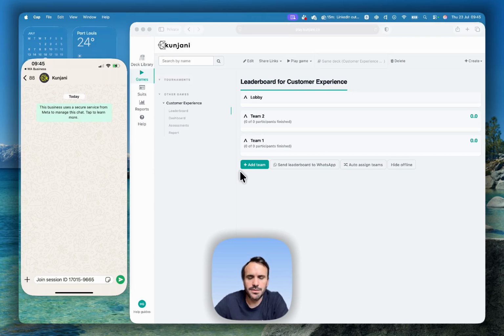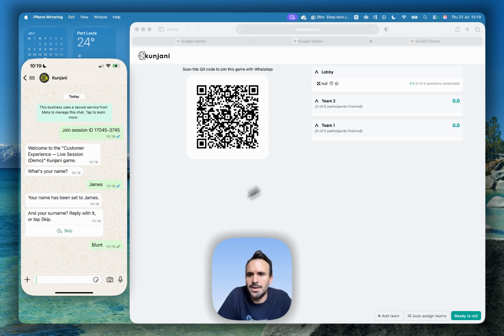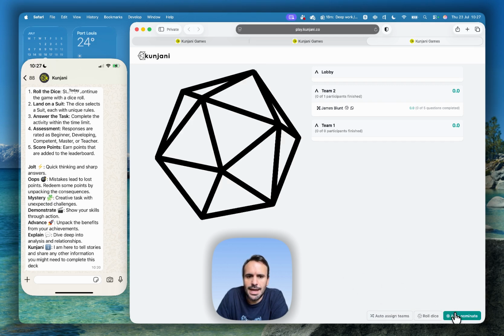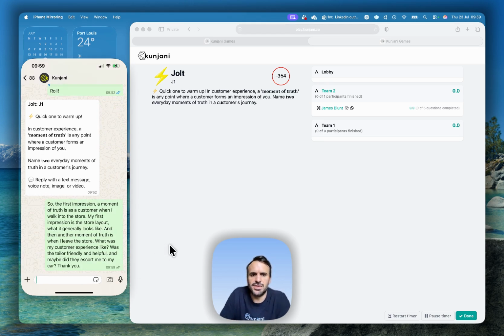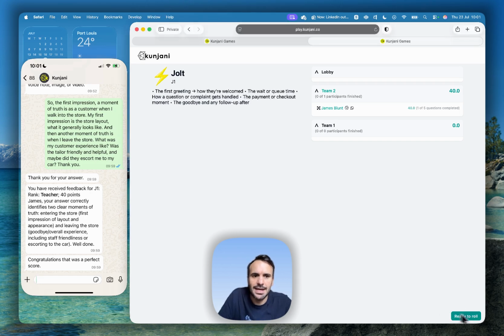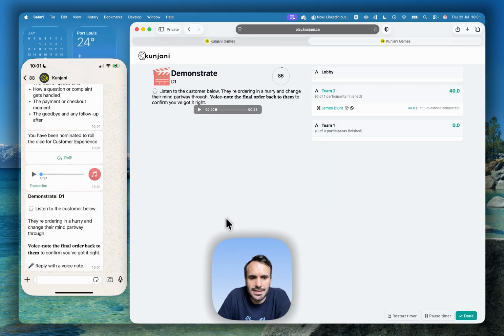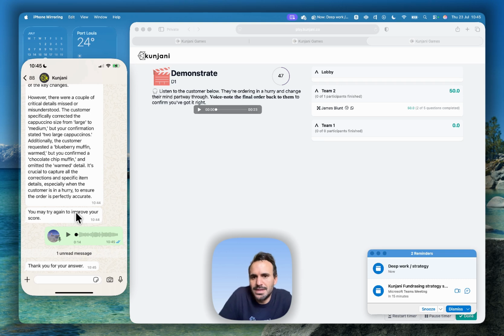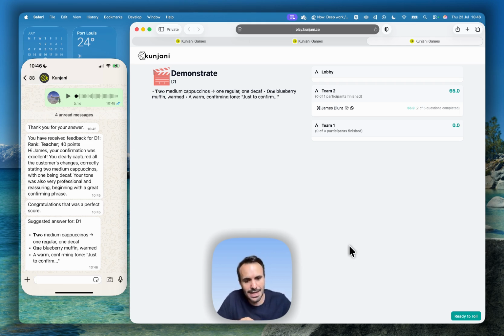How to Facilitate a Live Kunjani Game (Basic Method)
Learn how to run a live Kunjani game using one shared screen.

This guide covers:
- Sharing the live game screen
- Joining through WhatsApp with a QR code
- Registration and team selection
- Rolling the dice and answering activities
- AI assessment, personalised feedback, and suggested answers
- Improving an answer with another attempt

Chapters:
0:00 Introduction
0:18 Open the shared game screen
0:44 Join with the QR code
1:05 Join through WhatsApp
1:20 Register and select a team
2:37 Start the game
3:18 Roll and receive an activity
4:20 AI assessment and feedback
5:05 Close submissions and reveal the suggested answer
5:38 Repeat the game cycle
6:06 Complete an audio activity
7:12 Review feedback and improve an answer
9:02 Continue to the next activity